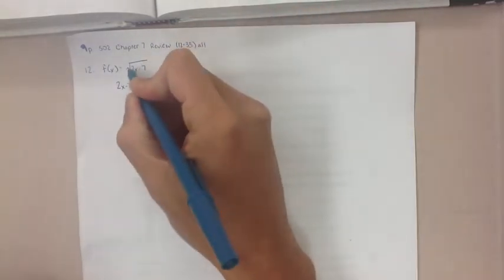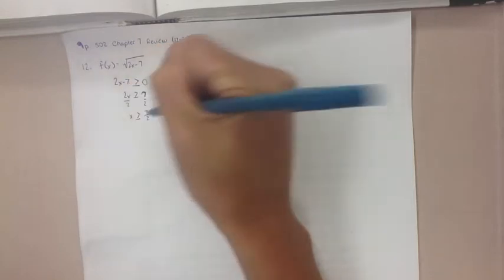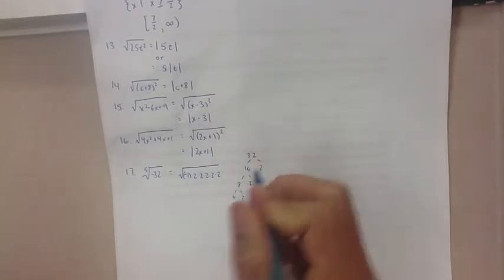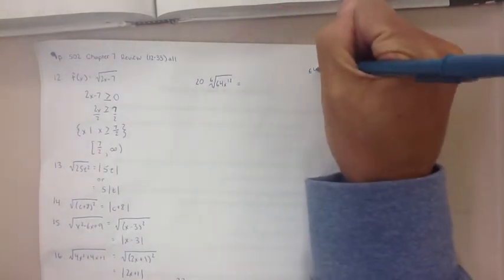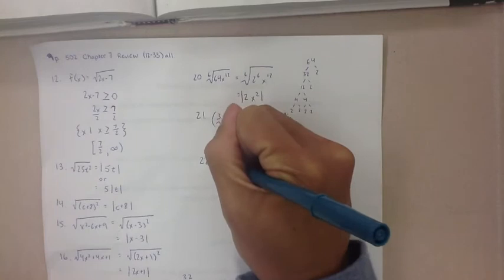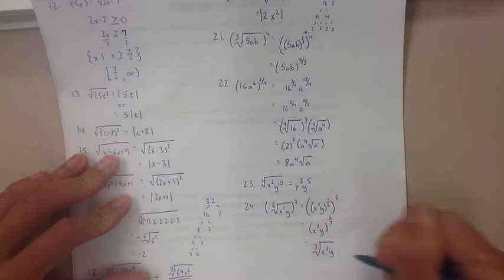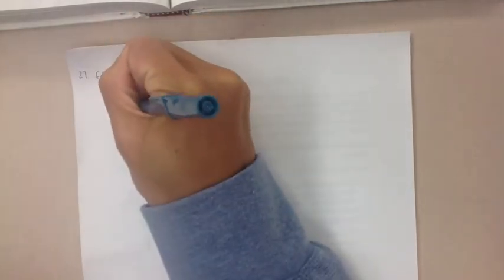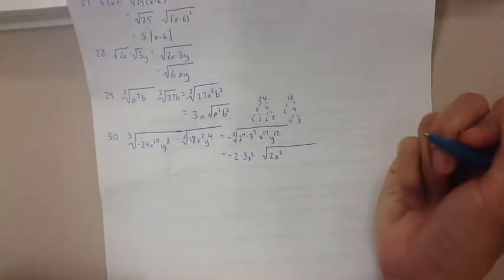Chapter 7 Review Homework